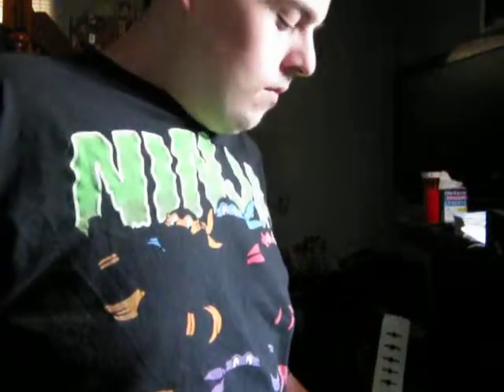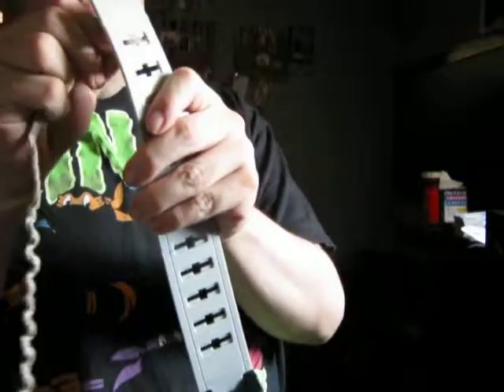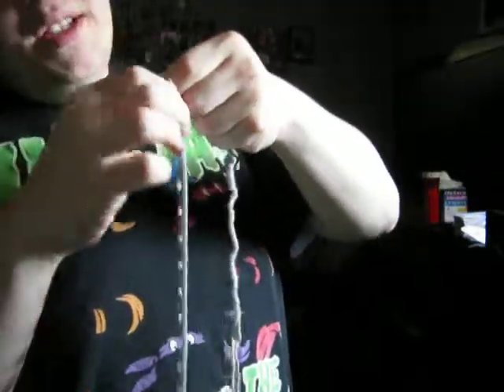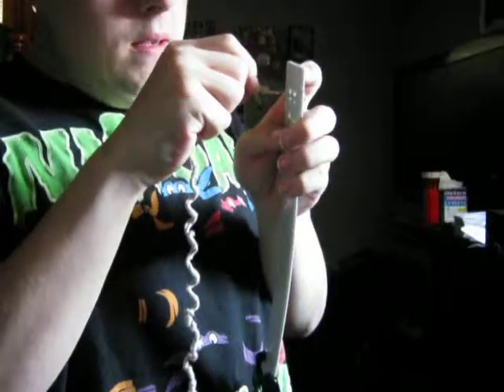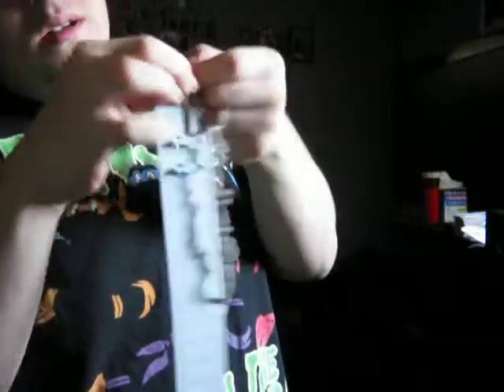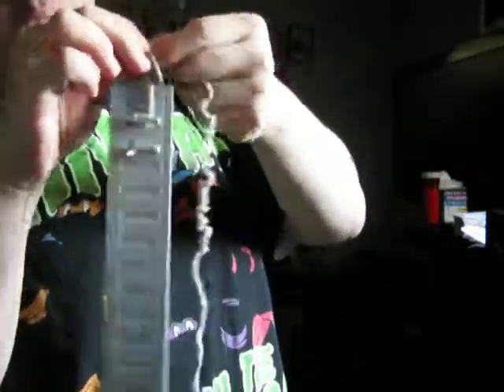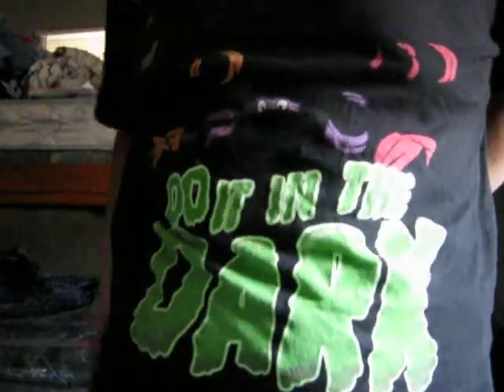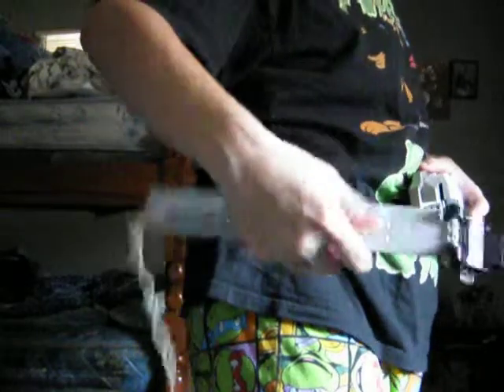How to mod a Rider Belt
In which I describe in as much detail as I can how to modify a rider belt.

This video is dedicated to my friend CJ Dellinger who asked how to mod a Rider belt,

Good luck to any one else who buys a rider belt.